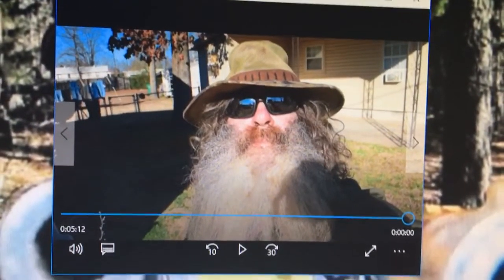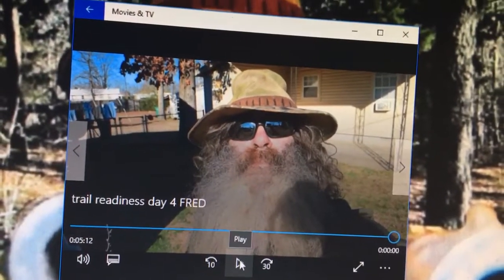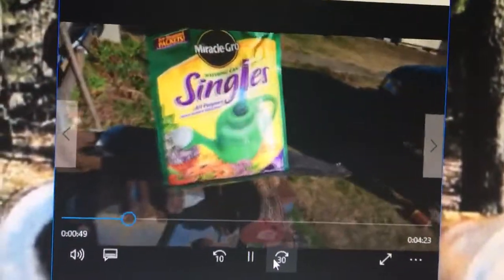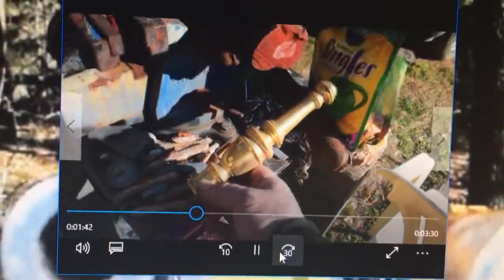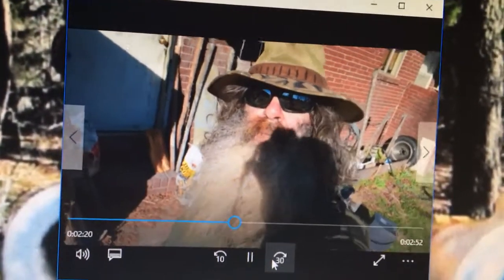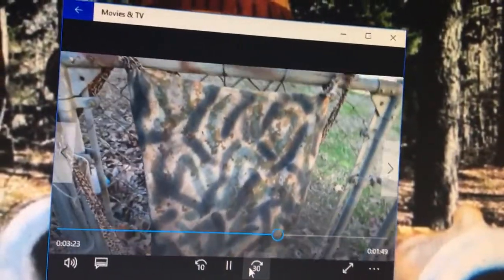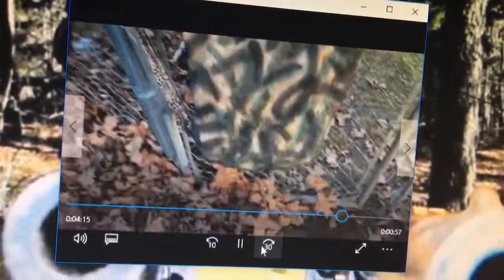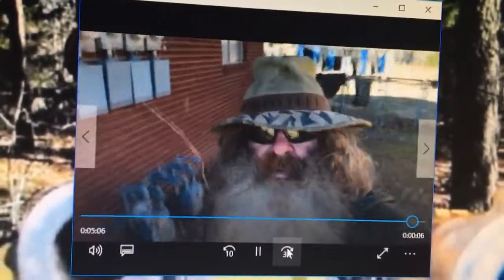Fred watch your language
Sorry I apologize for some bad words ... had a bad cold and full of cold medicine.. Fred Watch Your Language.. Ok